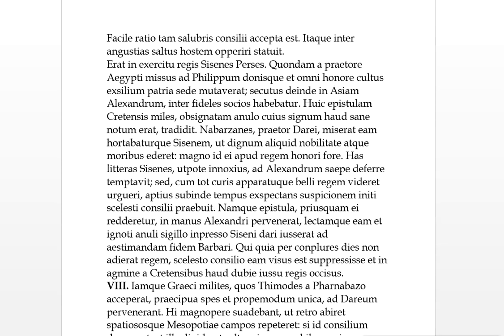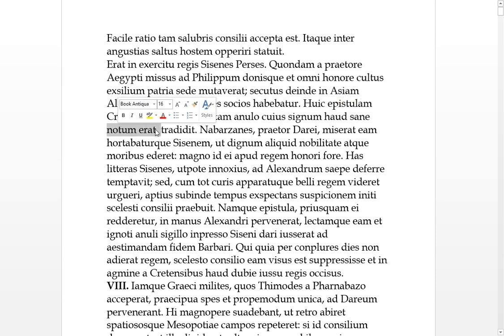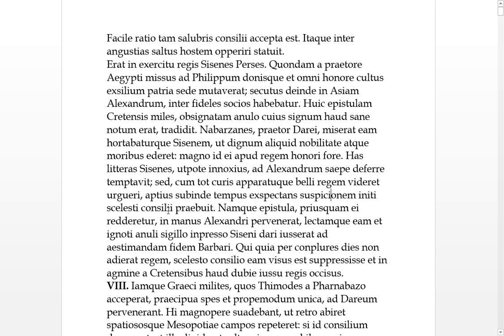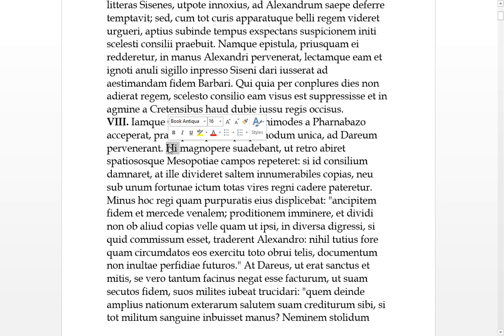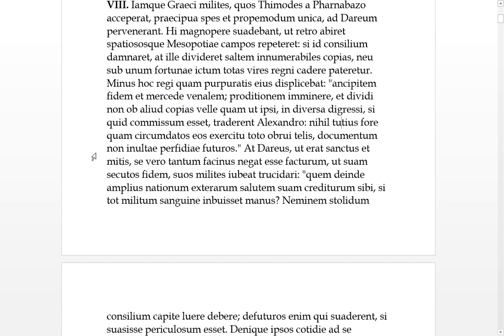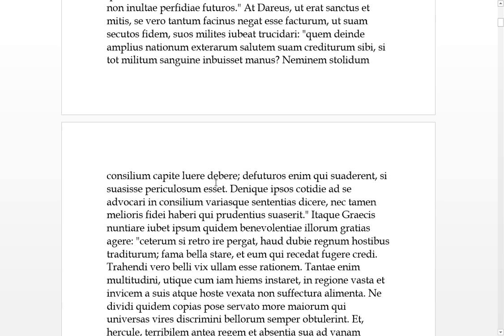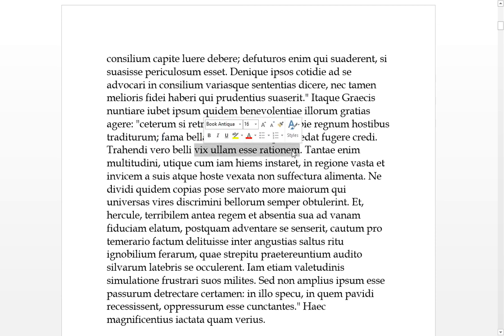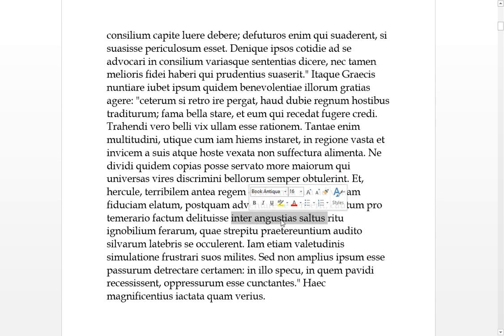Q. Curtius Rufus Bk3.11 Alexander Historiae Alexandri Magni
[youtube may put links back up in a month since i didn't send them photo id]